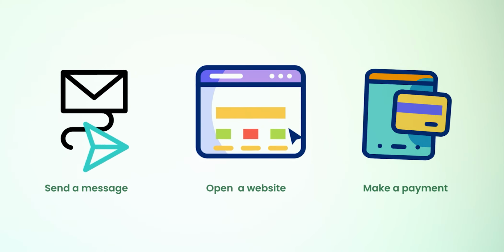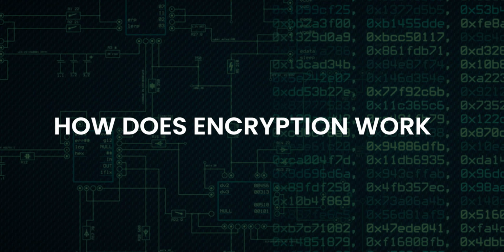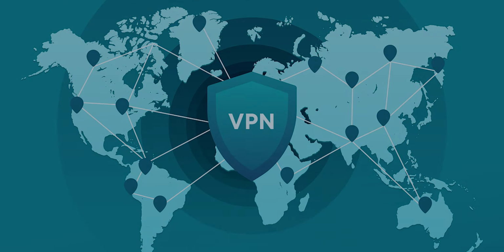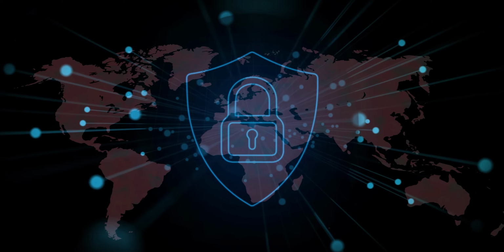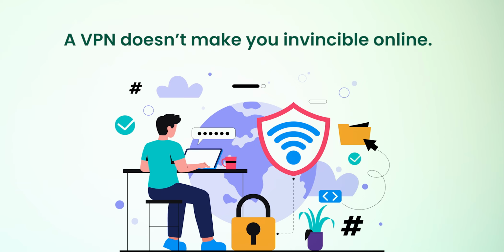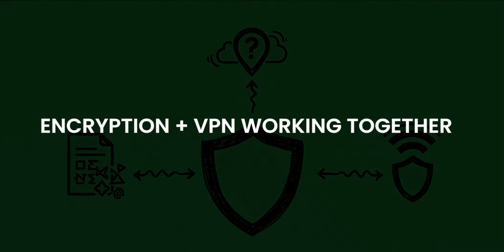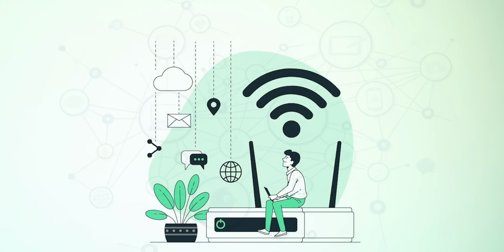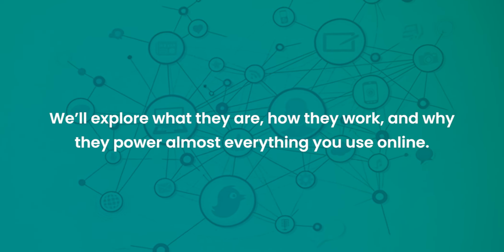Data Encryption & VPNs | Lesson 1.5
Every time you browse a website, send a message, or make a payment, your data travels across networks you don’t see and don’t control.

So how does your information stay private?

In this lesson, we break down encryption and VPNs using clear, everyday explanations — no jargon, no intimidation.

In this video, you’ll learn:
 • What encryption actually does
 • How data gets scrambled and protected
 • What a VPN really is
 • How VPNs secure your connection
 • When using a VPN makes sense
 • What VPNs don’t protect you from

We use simple analogies to explain:
 – Why intercepted encrypted data looks like gibberish
 – How a VPN acts like a secure tunnel
 – Why public Wi-Fi can be risky

By the end, you’ll understand:
– Encryption protects the message.
– A VPN protects the journey.

This lesson is part of our beginner-friendly series designed to build real technical intuition about how the internet works.

Coming next (Module 2): APIs
The invisible connectors behind apps, payments, maps, and AI systems.